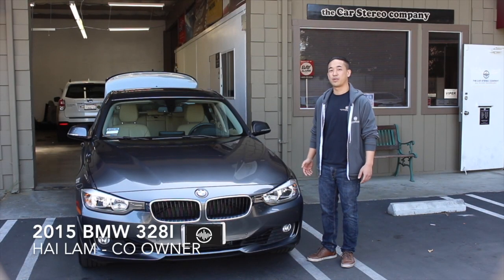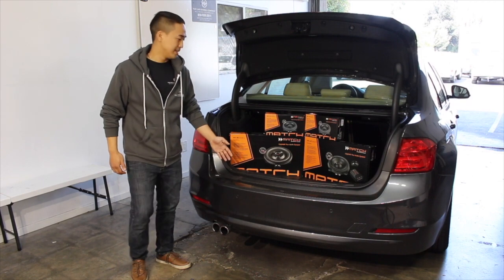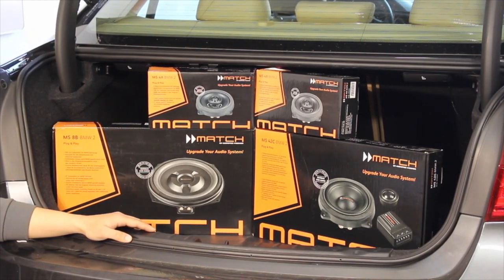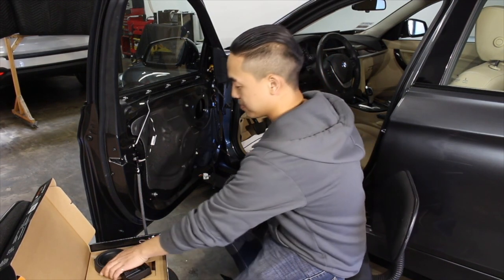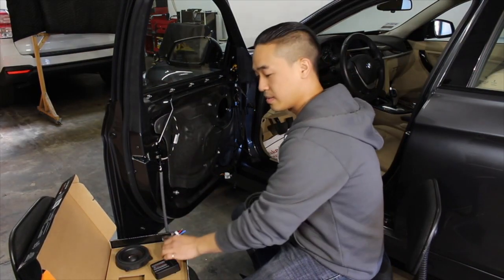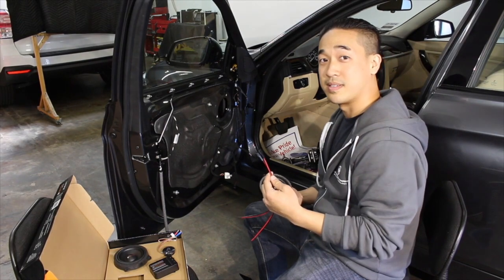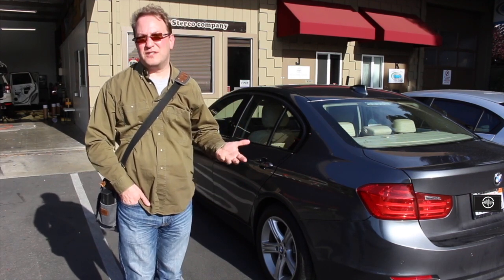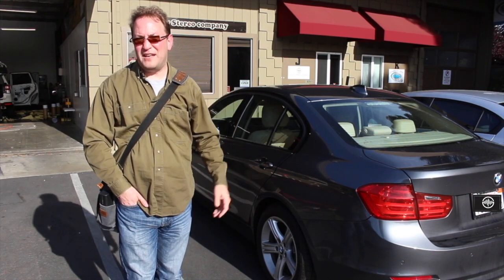2015 BMW 328i- Match Speaker Install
This video is about 2015 BMW 328i- Match Speaker Install